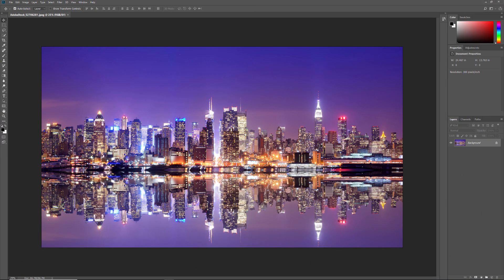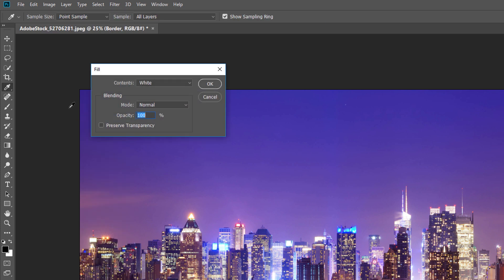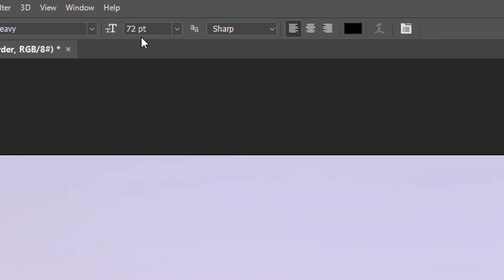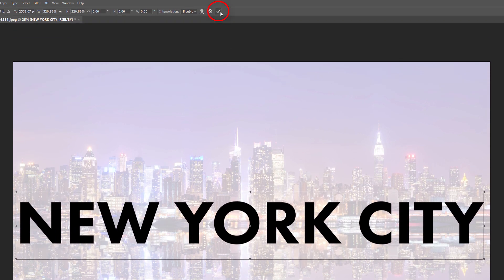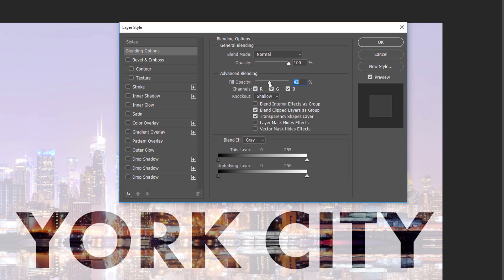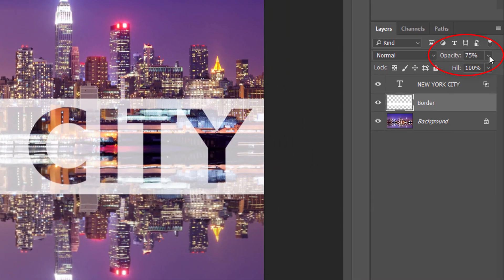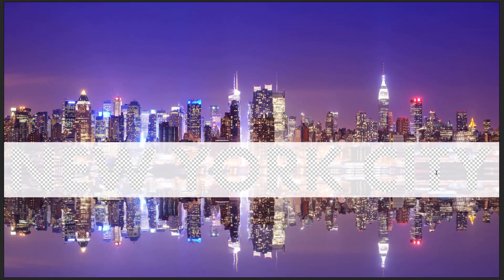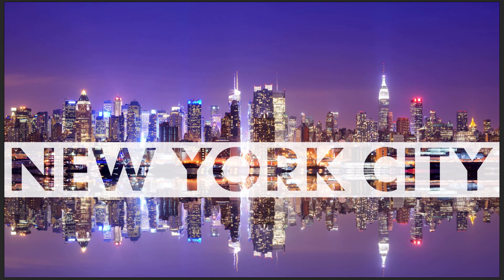Transparent Text Effect | Photoshop Tutorial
This tutorial shows you the best way to make text transparent in Photoshop!

►  Video chapters:
0:00 Intro
0:14 Open your image
0:18 Add a new blank layer
0:33 Rename the layer
0:47 Fill the layer with white
1:04 Lower the layer opacity
1:21 Add your text
2:02 Resize the text
2:31 Open the Blending Options
2:47 Change Knockout to Shallow
2:55 Lower the Fill to 0 percent
3:14 Resize the border around the text
3:40 Adjust the border's opacity
4:00 Placing the type layer into a group